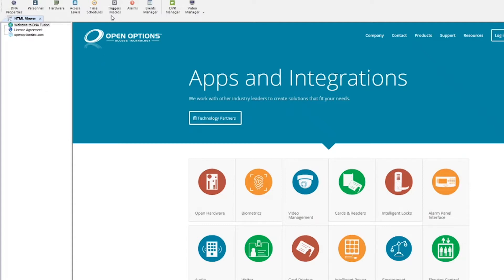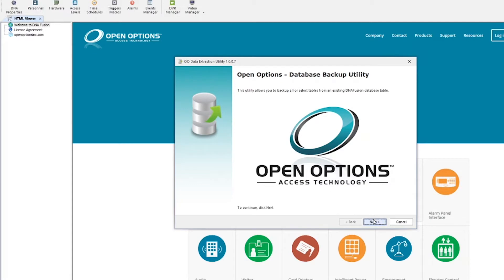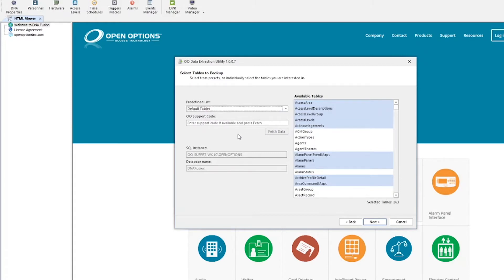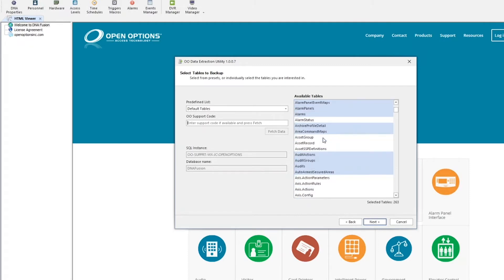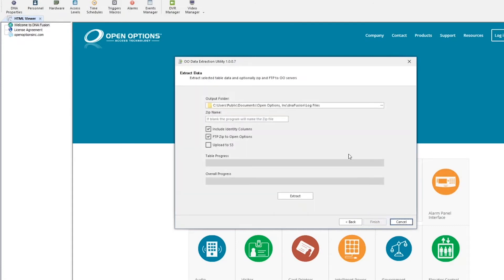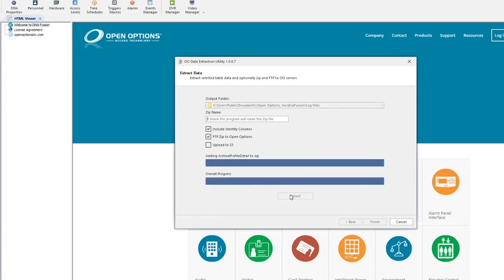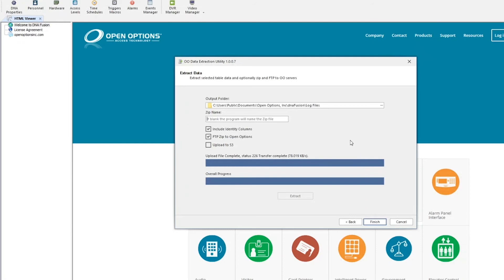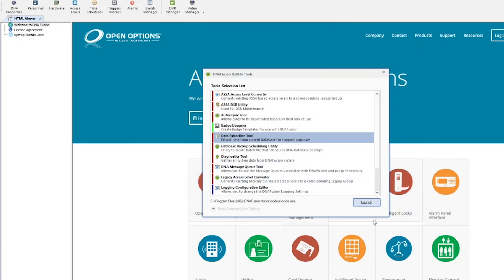Tech Tip: Data Extraction in DNA Fusion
This utility allows the users to pull out tables from their DNAFusion database and is very useful for those who are not familiar with extracting data from databases. All customizable, to give you the options you deserve!